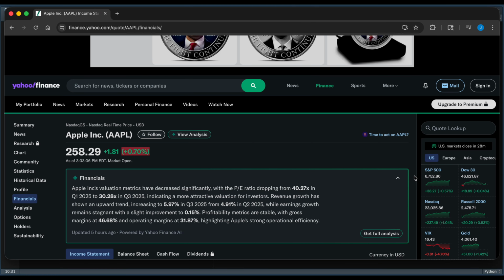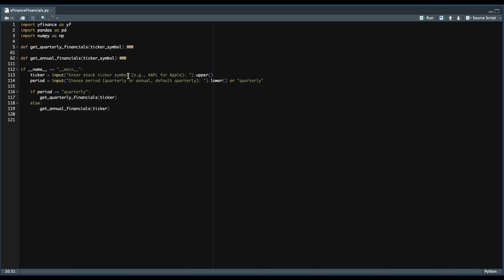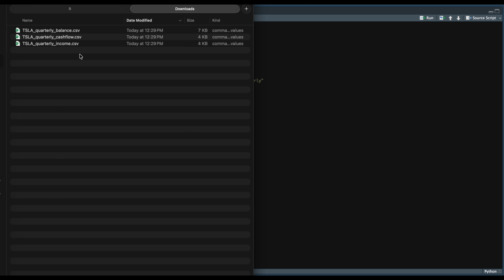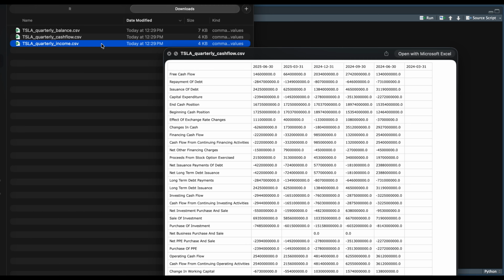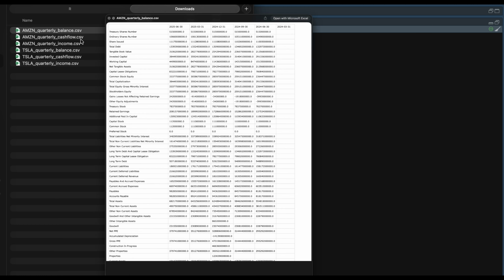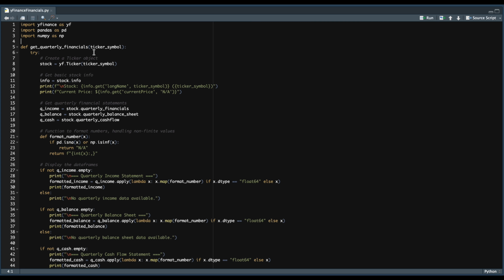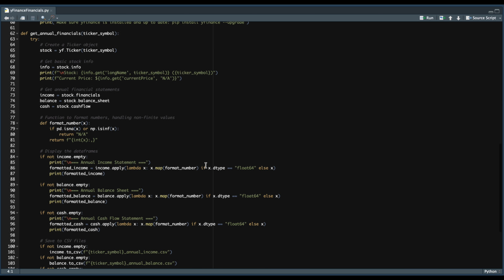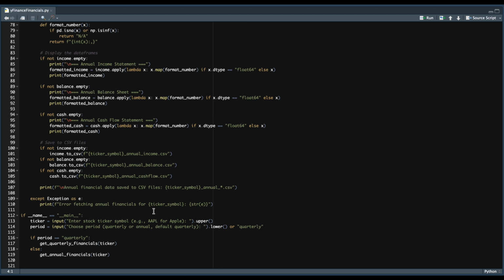How to Get Stock Financials Using Python (Balance Sheet, Income Statement, Cash Flow Statement)